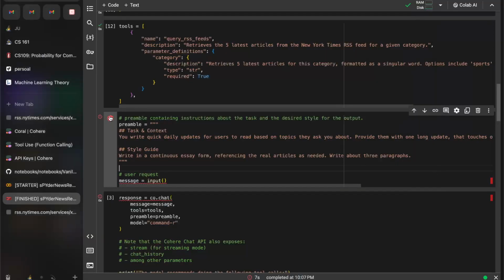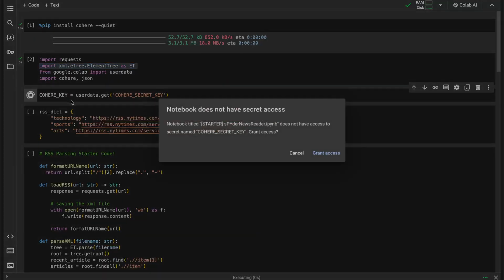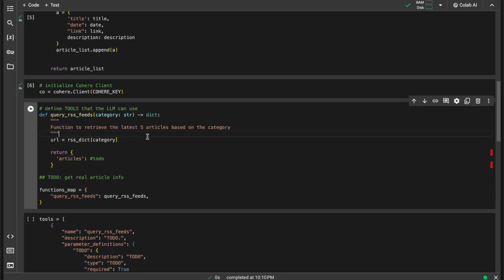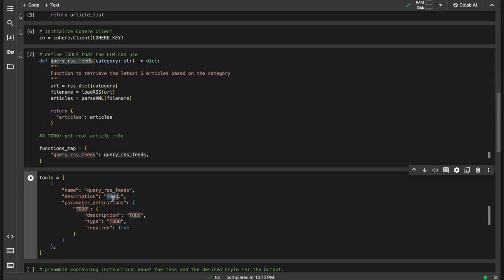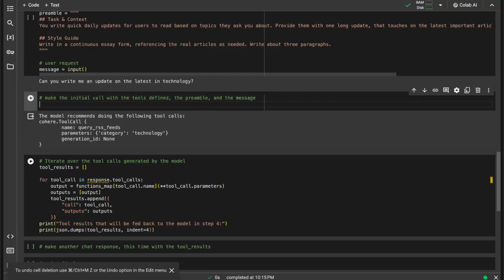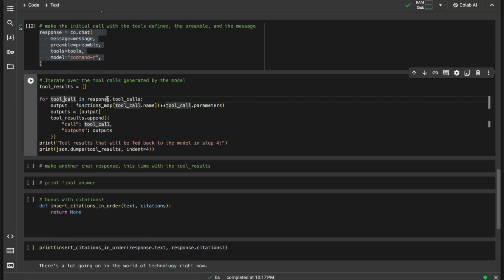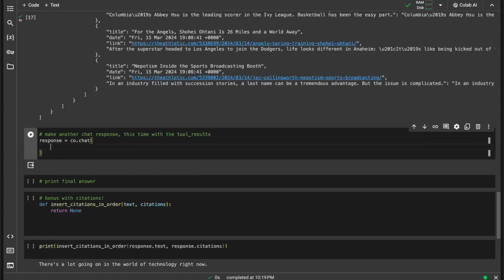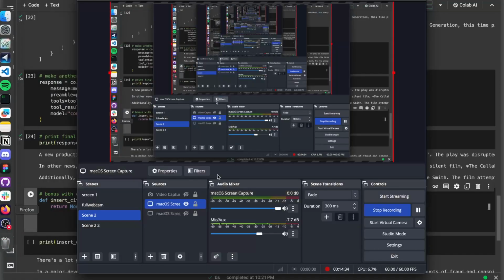speedrun build an AI newsreader that replaces MorningBrew